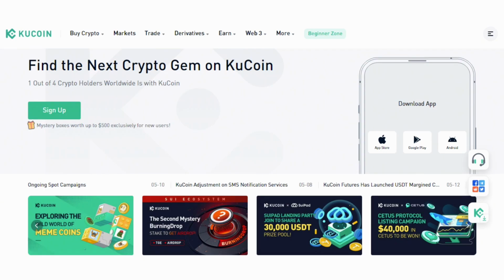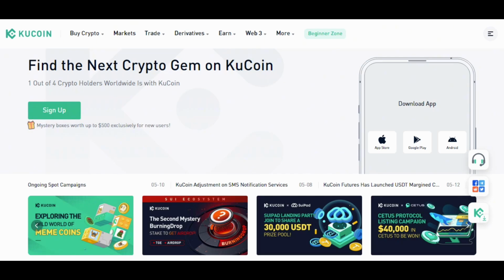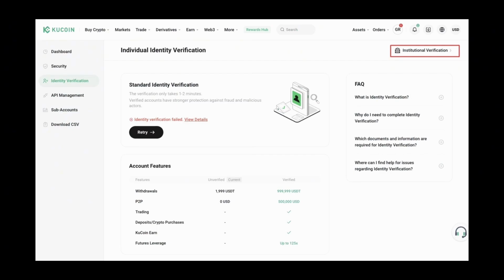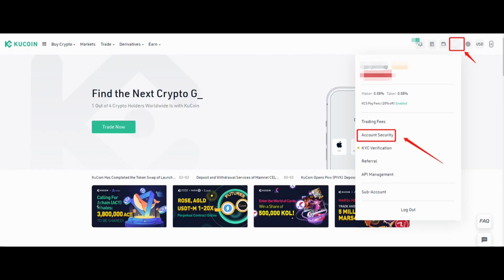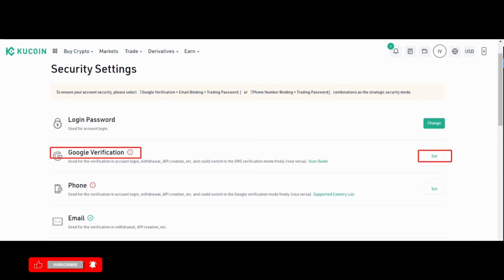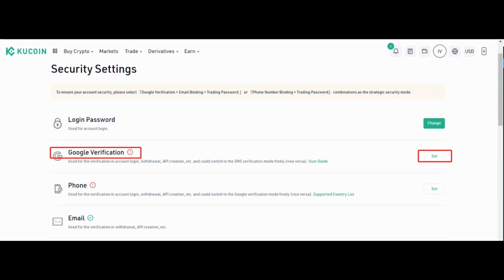How to Change Your Email Address on KuCoin 2024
Learn how to securely manage your account settings and ensure smooth access to KuCoin's trading platform.

In this tutorial:
0:00 - Introduction
0:15 - How to Change Your Email Address on KuCoin (2024 Guide)

Follow these steps to manage your account settings effectively.

Change your email on KuCoin today with this practical tutorial!